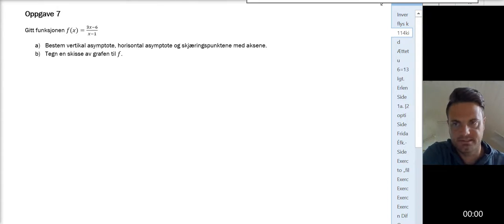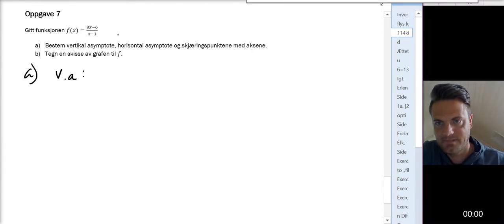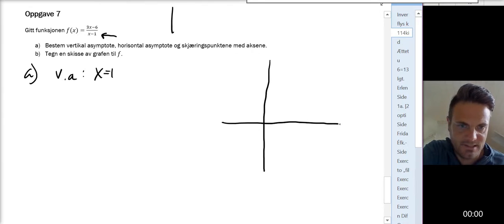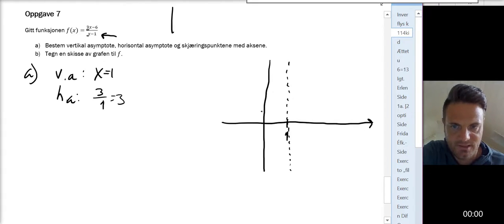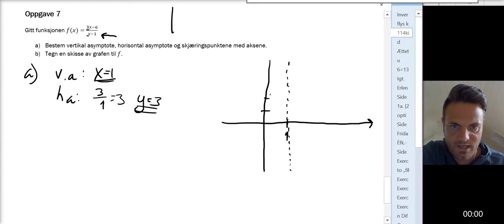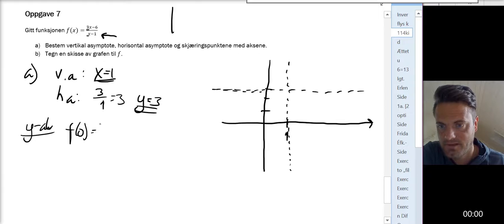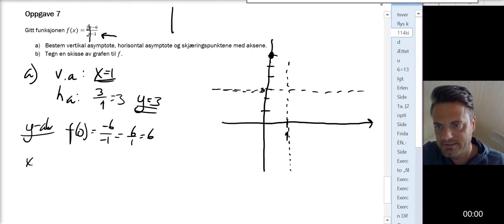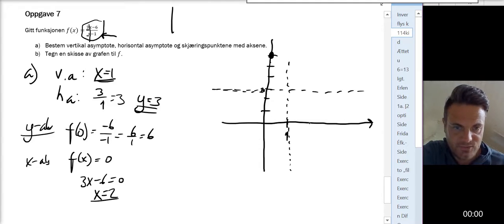Booklet 2 Exercise 7 part 1